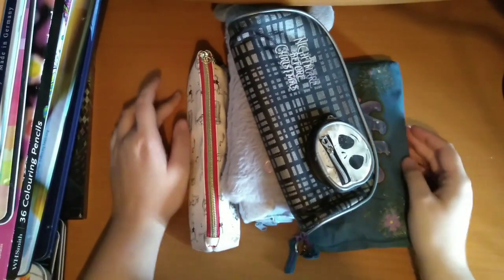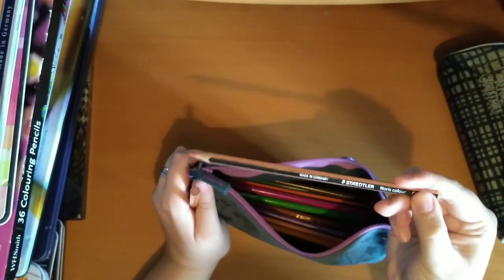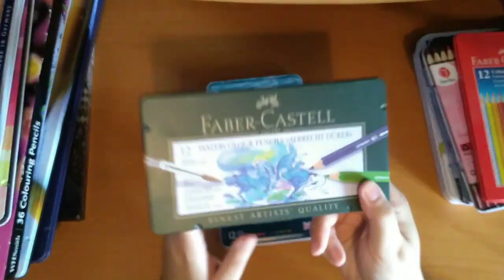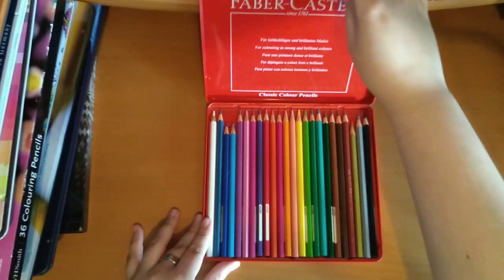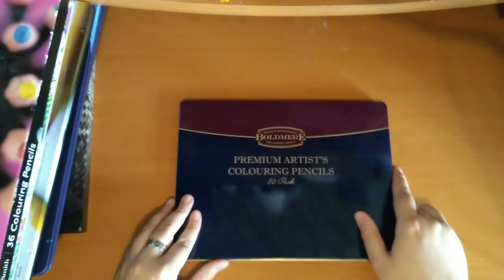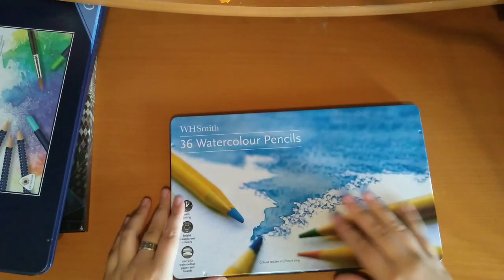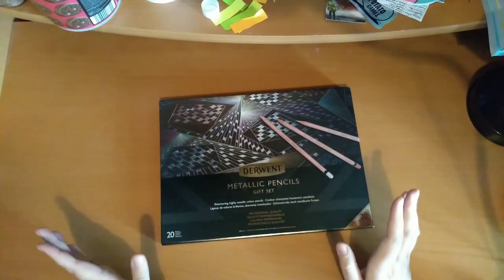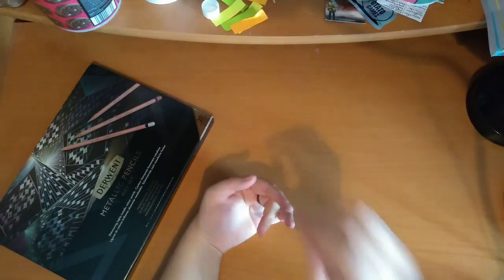My Colouring Supplies Collection Part 1: Pencils 🎨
Video edited with InShot
Musician: @iksonmusic